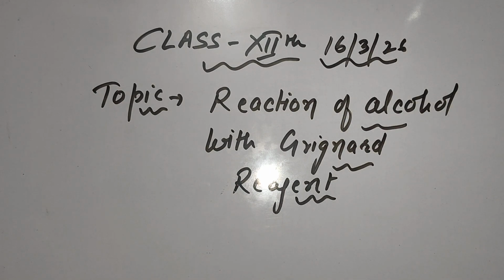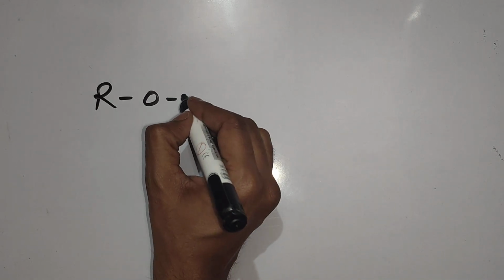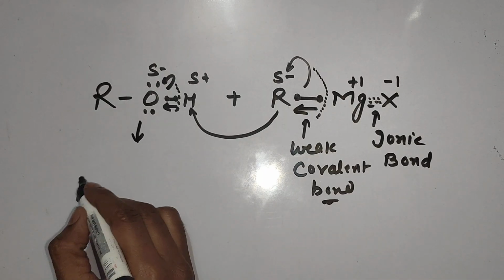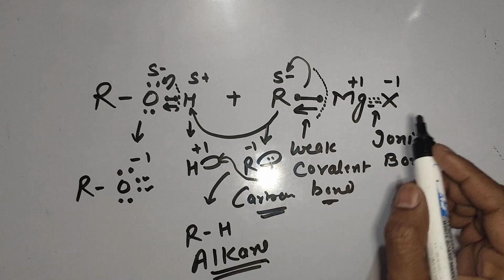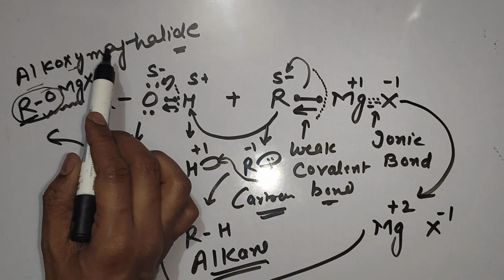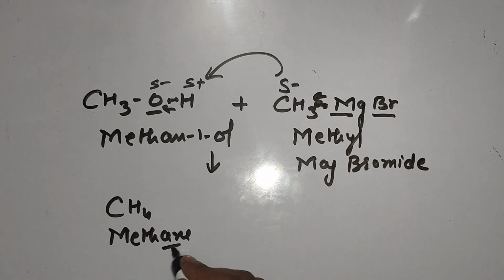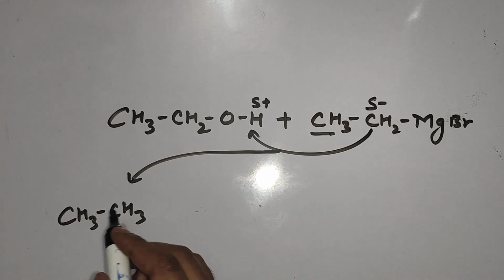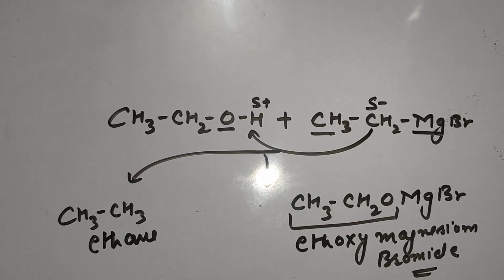Reaction of alcohol with grignard reagent ( acidic nature of alcohol )